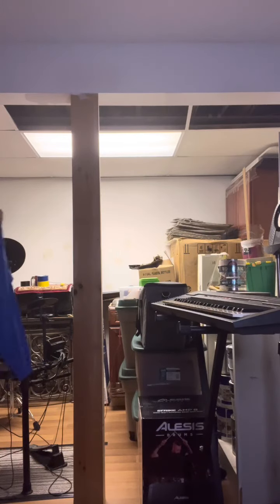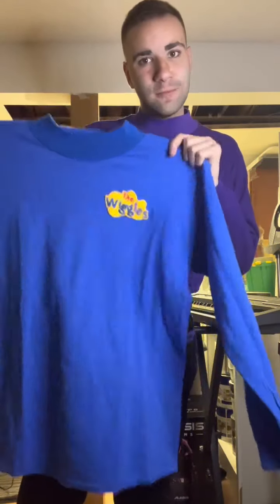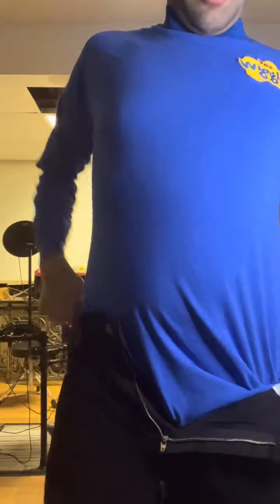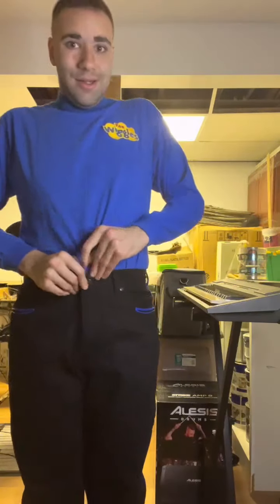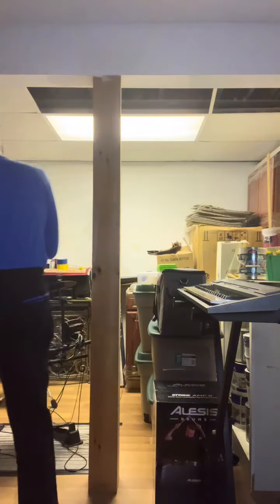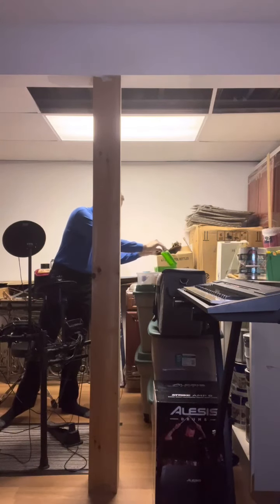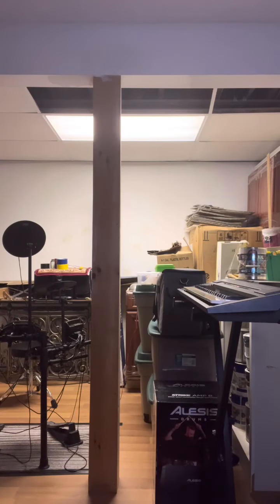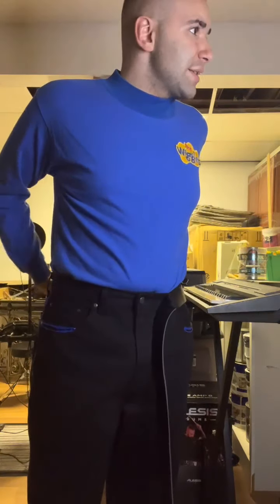William Wiggle a new sneak peek My New Wiggles costumes With Outfits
There’s more videos coming soon right? I’ll make an update very soon and remember keep on wiggling.